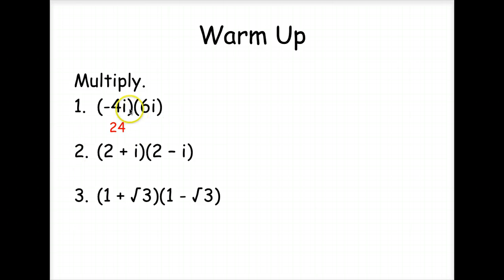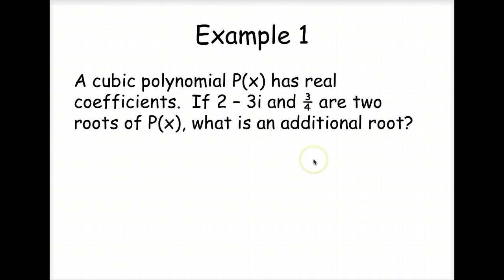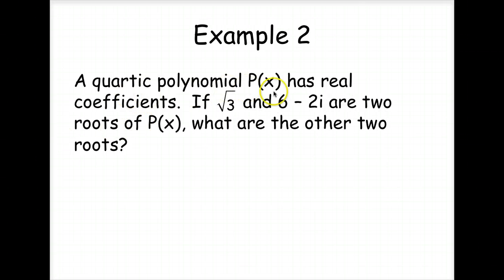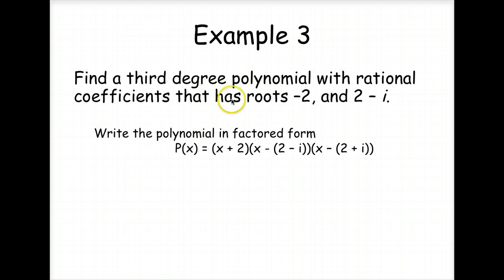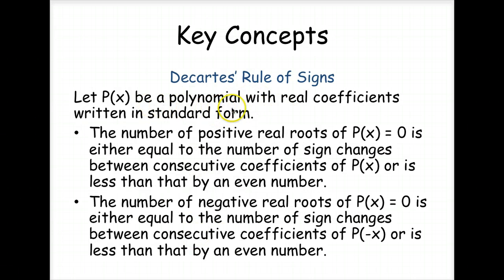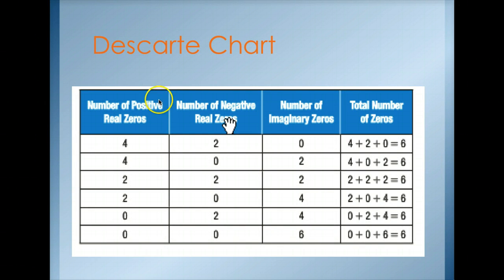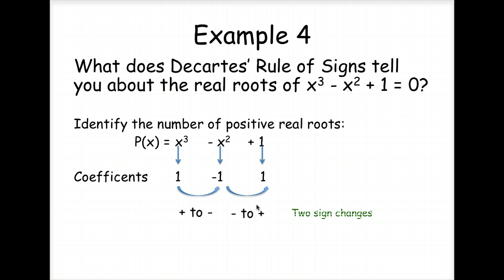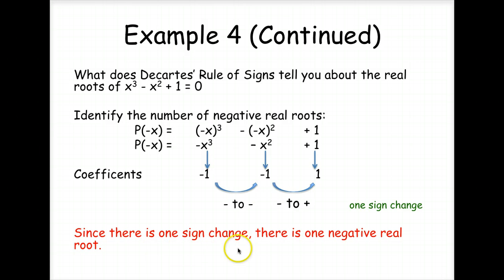Algebra 2 Descarte & Conjugate Root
Algebra 2 Lesson 5.5 Part 2 Conjugate Root Theorem, Descartes' Rule of Signs